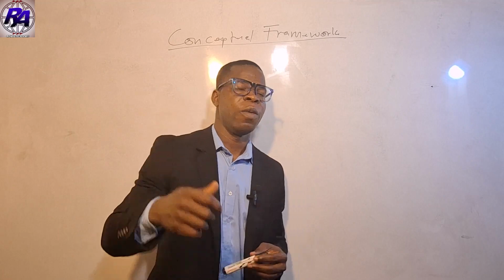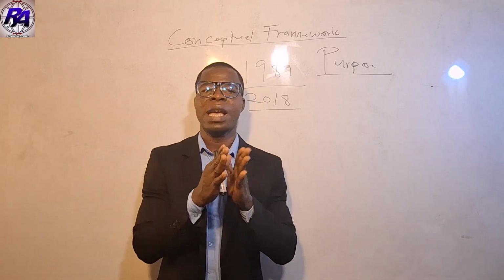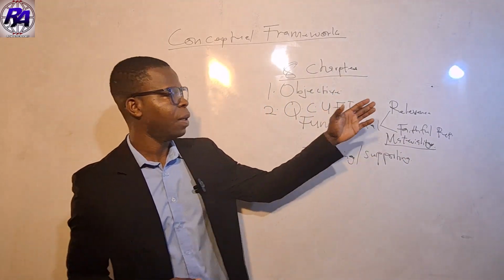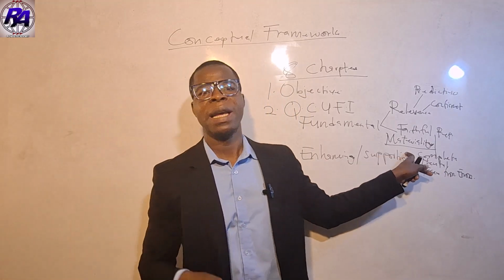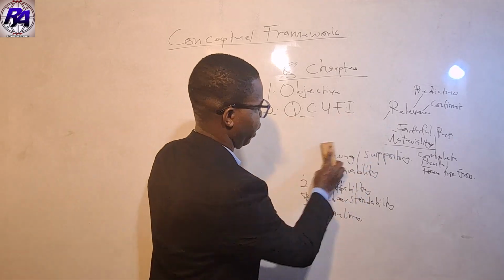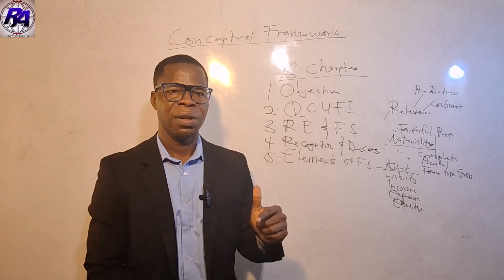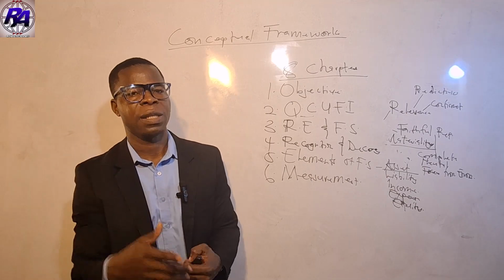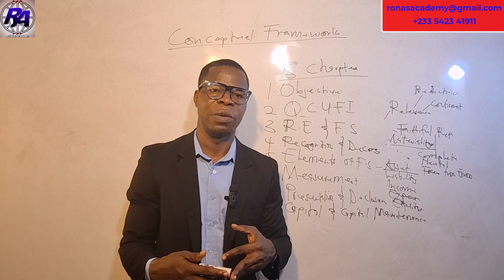The Revised Conceptual Framework |All You Need To Know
The framework to financial reporting is grouped into three; thus, regulatory, conceptual, and ethical frameworks. This video extensively covers all the concepts and principles in the Conceptual Framework. The concepts that underpin the preparation and presentation of financial statements.
The video also provides the 8 chapters of the conceptual framework. Let's Learn Together.

Still! RONAS: Comprehending the Complications!

00:00 Introduction
04:30 Purpose of Conceptual Framework
07:20 Chapters of the Conceptual  Framework